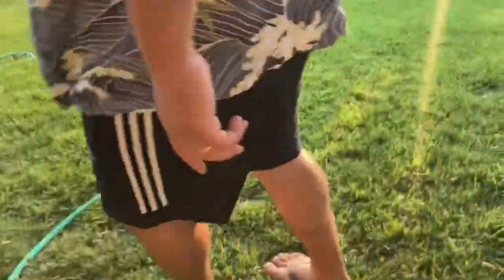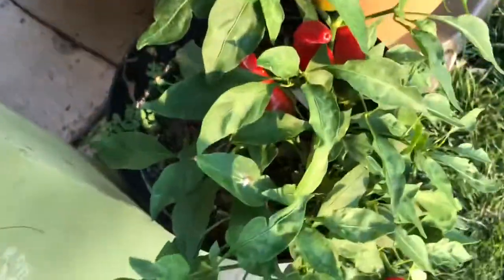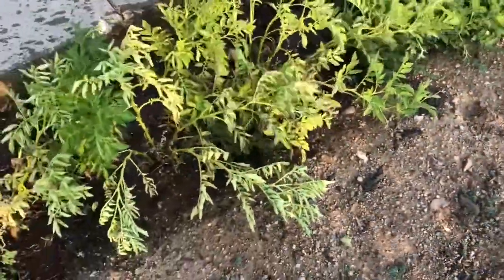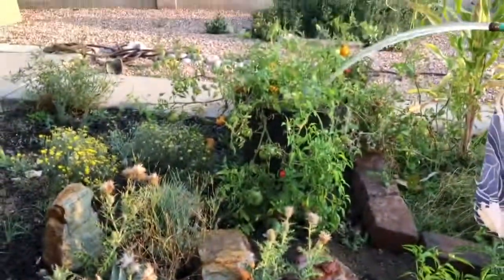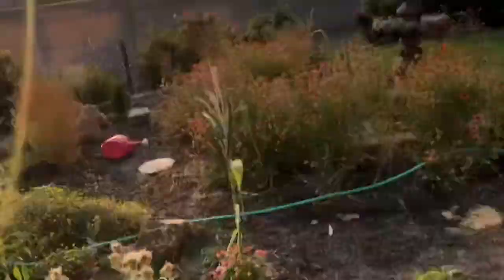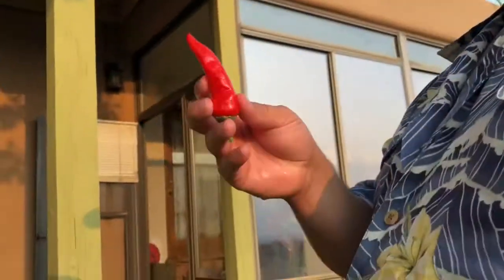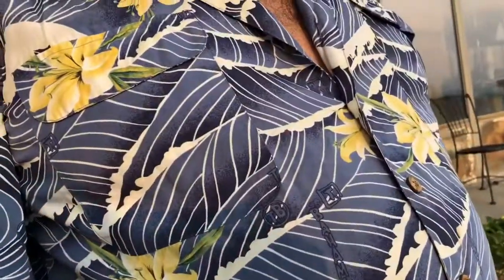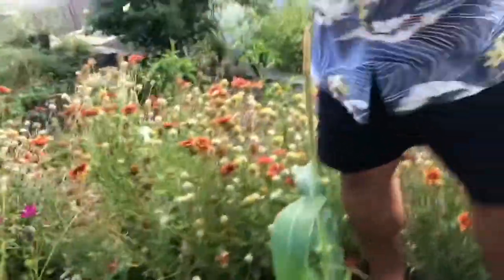3 Pepper Challenge| Fushimi, Lemon drop, Chile De Aqua